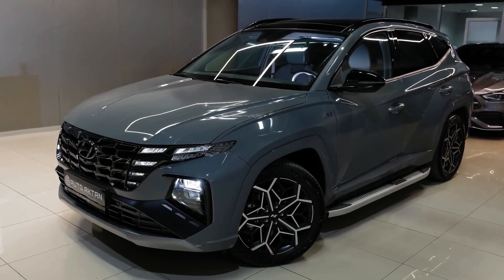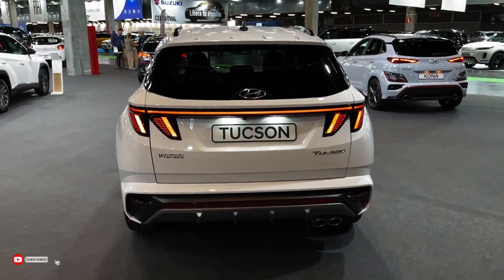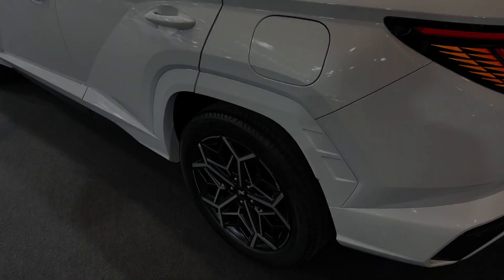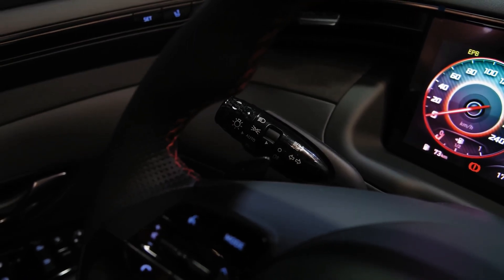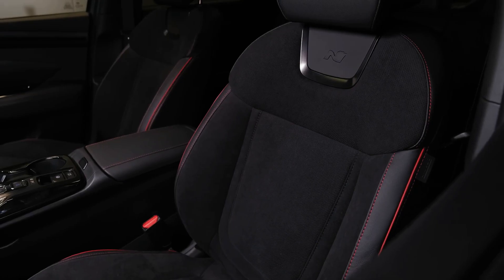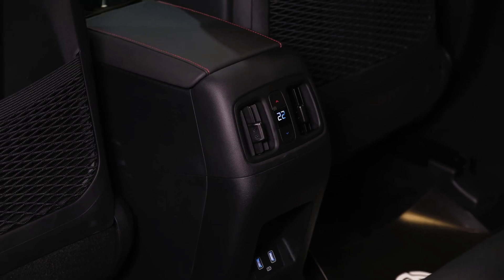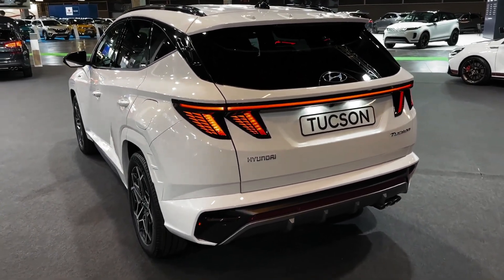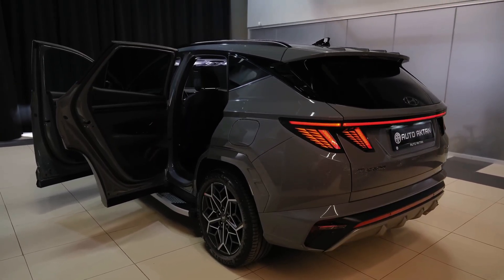2023 Hyundai Tucson Review - a good enough family SUV!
In this video, we will take a walk to show you the Exterior and Interior Features of the 2023 Hyundai Tucson,,,
The Hyundai Tucson cuts a striking figure on the road, its modern design complemented by a contemporary list of equipment that will appeal to most buyers. The range encompasses a choice of petrol or diesel engines, and on either 2WD or AWD platforms.

What else would you like to see on this channel?
Which car would you like to see in our next video?
Leave some comments below the video so we can improve and work on our videos ♥

The 2023 Hyundai Tucson is available in seven trim levels with three engines offered. Five trim levels : SE, SEL, XRT, N Line and Limited — feature the conventional gasoline engine. The hybrid comes in three trims: Blue Hybrid, SEL Convenience Hybrid and Limited Hybrid. While the standard gasoline engine can be had with front- or all-wheel drive and uses an eight-speed automatic, the hybrid comes standard with all-wheel drive and a six-speed automatic transmission.

The N Line rings in at $33,325. This trim swaps the XRT's off-road styling for a sleeker appearance, and it adds genuine leather upholstery with cloth inserts, an eight-speaker Bose stereo and a panoramic sunroof.